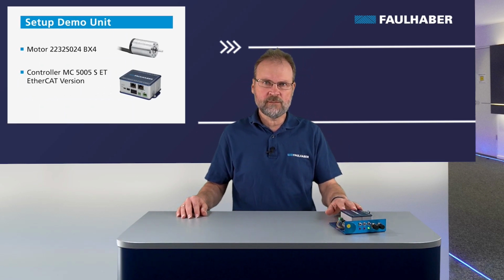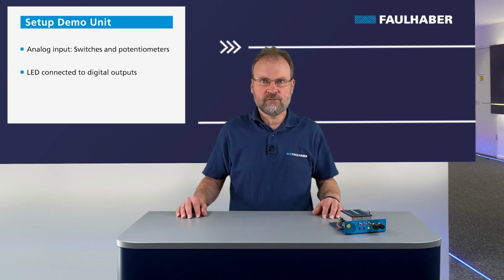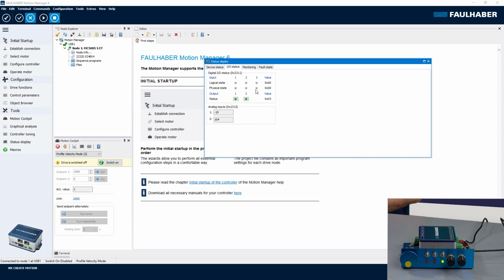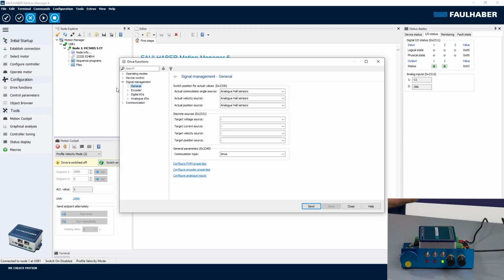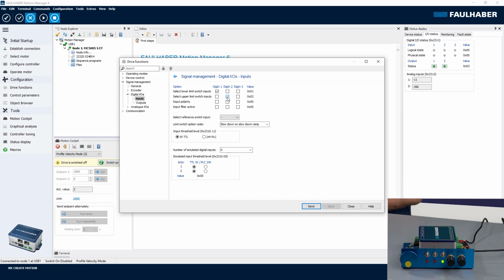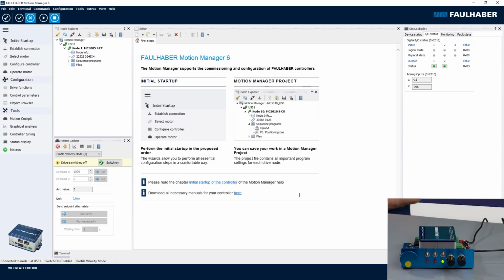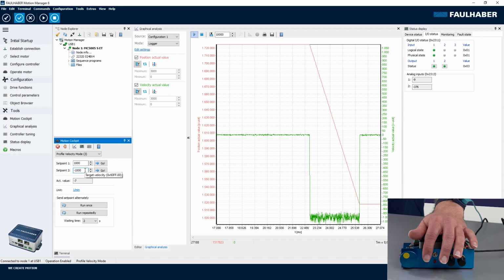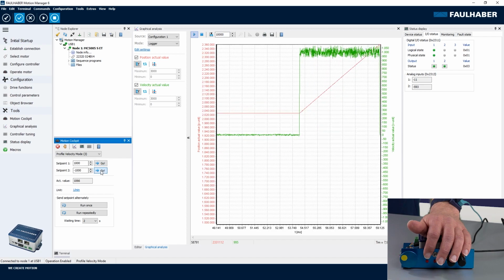How to use discrete inputs for limit switches - FAULHABER Drive Time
You want to know how to use digital inputs for limit switches with a Motion Controller and how to set up the configuration in the FAULHABER Motion Manager? Follow our step-to-step guide in this video.

What you can expect in this episode: Dr. Andreas Wagener, our expert for motion control, takes you through the configuration of a Motion Controller MC 5005 in order to use the digital inputs for limit switches. He does so with the help of the FAULHABER Motion Manager software. After finishing the setup, he monitors the movement of the motor in the graphical analysis window. Additionally, he talks about what can happen if you mix up the wiring and how a limit switch prohibits the movement in a particular direction.

You can download the FAULHABER Motion Manager software on our

🎬 Video chapters
0:00 Intro
0:05 Welcome
0:15 Setup Demo Unit
0:57 Status display
1:45 Drive functions
2:58 Graphical analysis
4:11 Summary

How to use the Step and Gearing Mode of FAULHABER Motion Controllers V3.0 - FAULHABER Drive Time:

About the speaker:
Dr.-Ing. Andreas Wagener obtained an engineering degree with specialization in electric drives from Erlangen University and earned his PhD (Dr.-Ing.) from Ulm University, working on hybrid drive-trains. He is your expert for MotionControl applications.